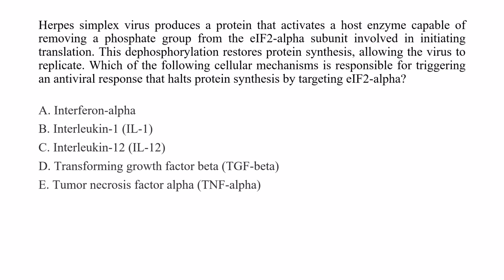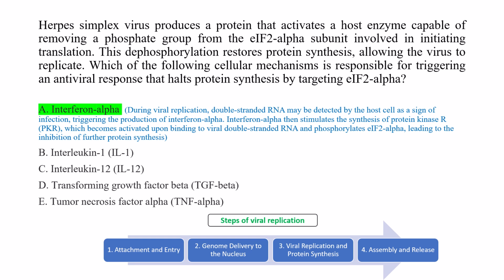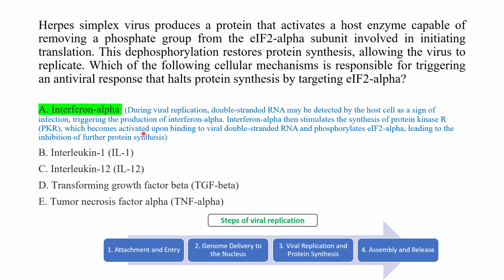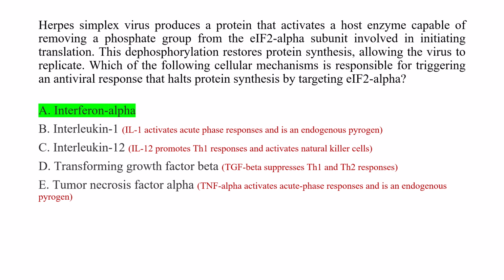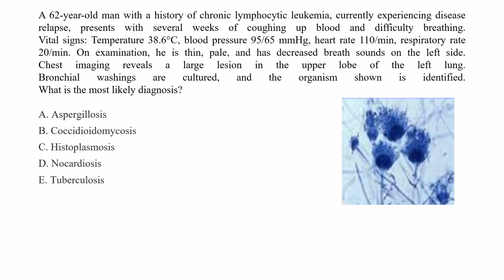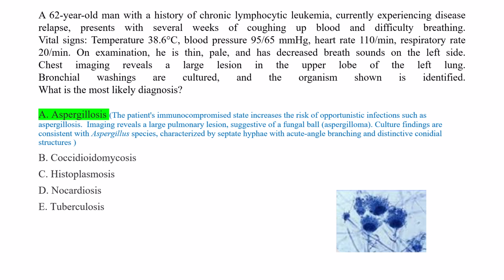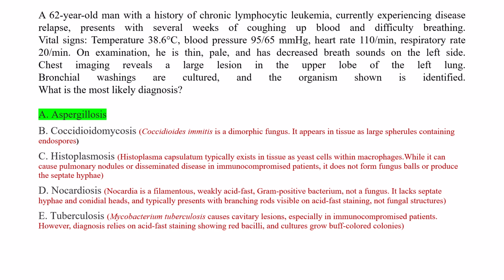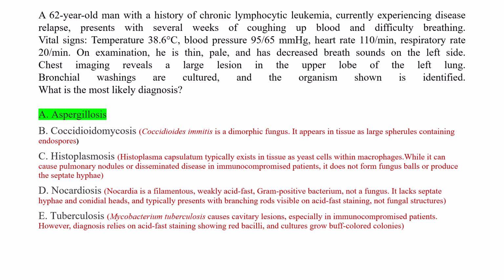USMLE Step 1 Questions and Answers with rationale / Microbiology part 6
In today’s video, we’re exploring two important clinical scenarios of  how the body halts viral replication by targeting eIF2-alpha, and how to recognize a life-threatening lung infection in an immunocompromised patient.